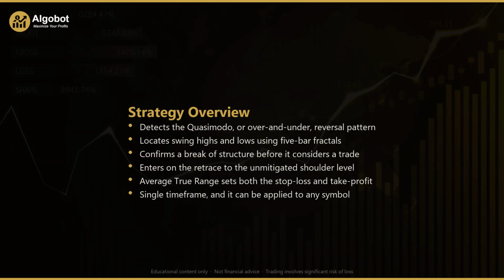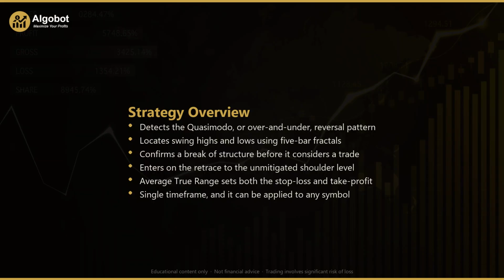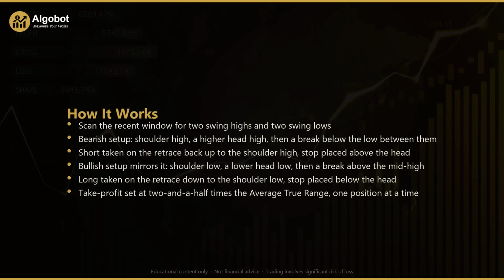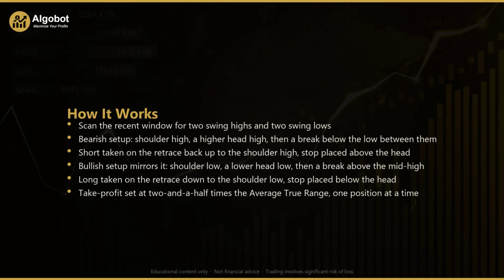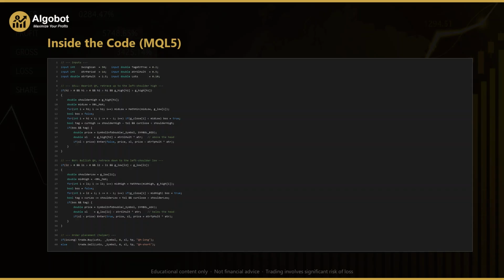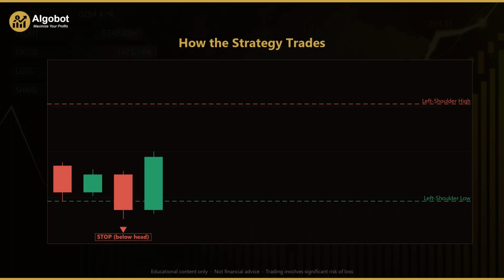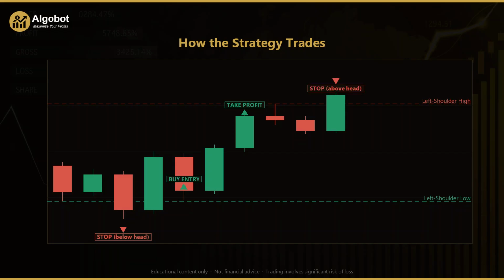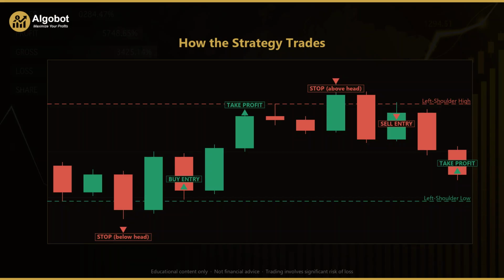Quasimodo Pattern Swing Reversal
📊 Discover how the Quasimodo (QM) pattern maps shoulder, head, and break of structure to study where a trend may be exhausting and preparing to turn.

This video breaks down the Quasimodo Pattern Swing Reversal approach for MT5 — a price-action method that reads swing highs and lows with 5-bar fractals, waits for a break of structure, then a retrace that tags the left-shoulder level, using ATR to size its stop and target.

Key parameters:
• SwingScan — how many bars back the strategy scans for swing highs and lows
• AtrSlMult — ATR multiple that places the stop beyond the head high or low
• AtrTpMult — ATR multiple that sets the take-profit distance from entry

00:00 Introduction
00:50 Strategy Overview
02:47 How It Works
05:08 Inside the Code (MQL5)
06:35 Logic Chart
10:01 Thank You